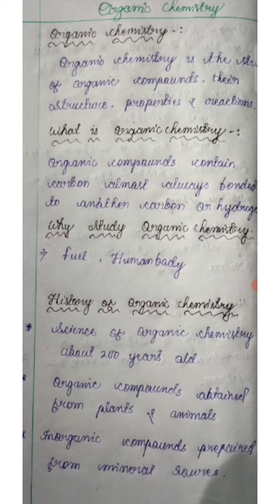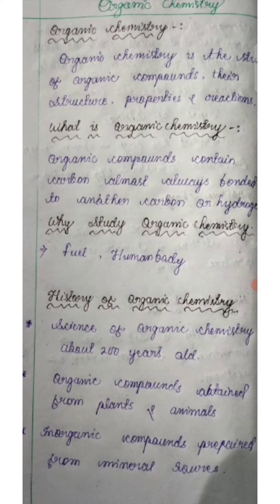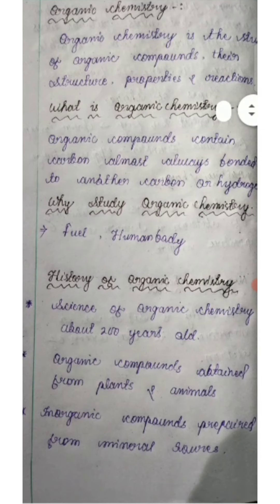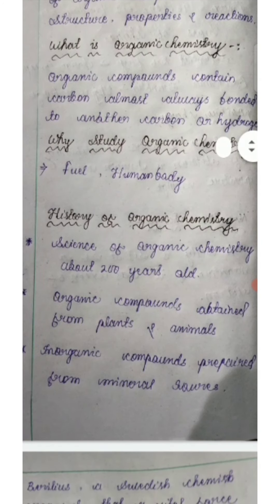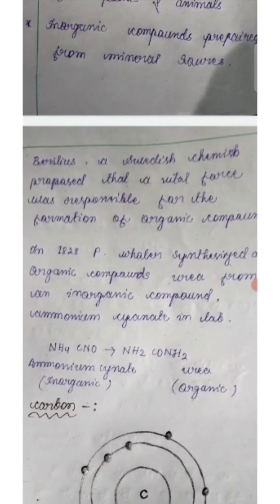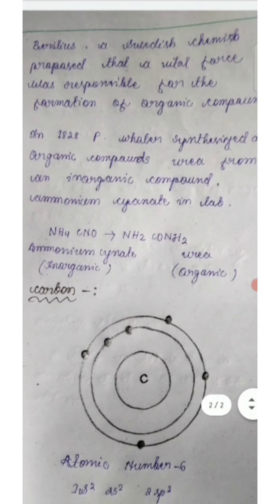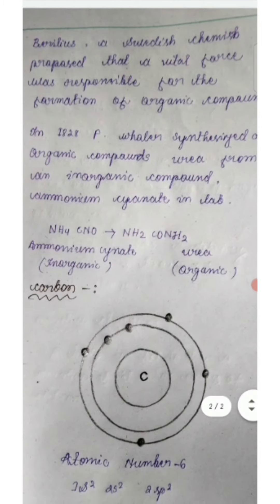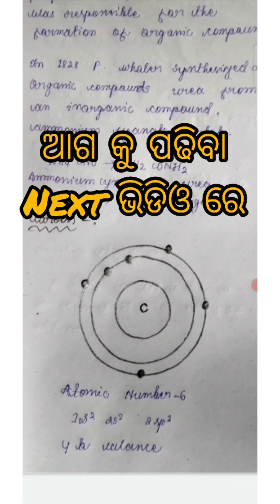Introduction to Organic Chemistry By Arati Madam